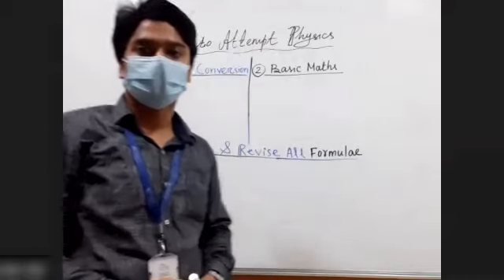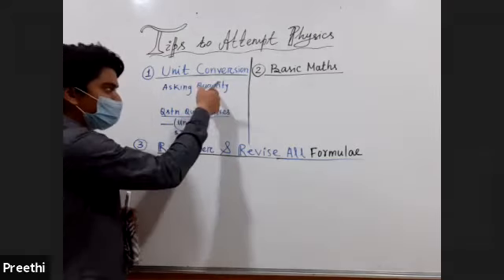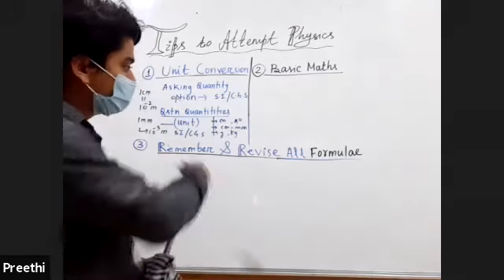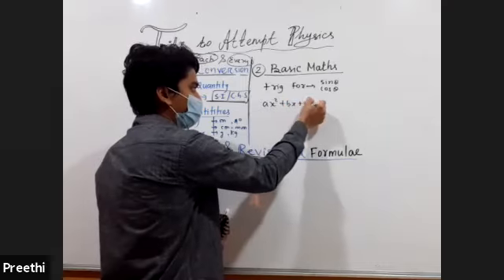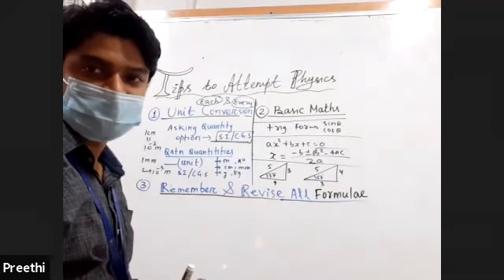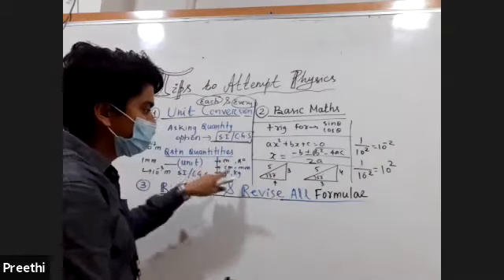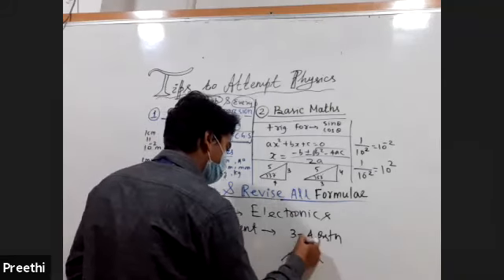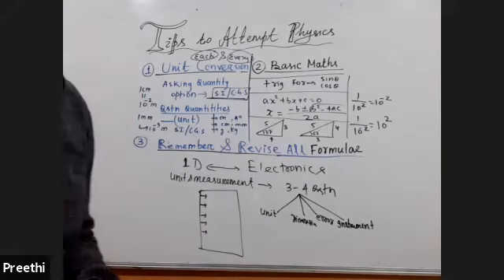Physics Last Moment Tips for NEET 2021